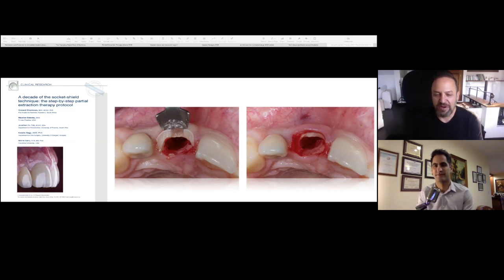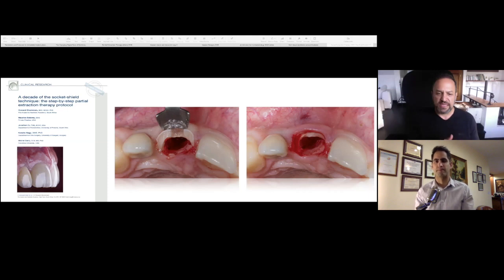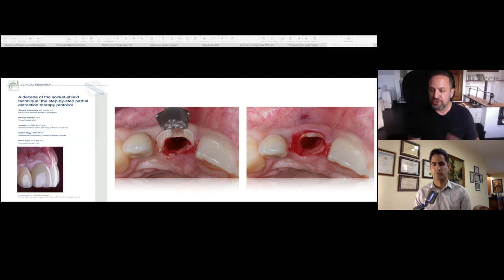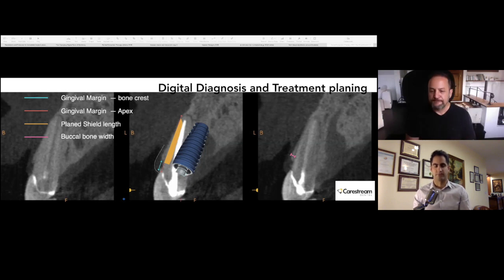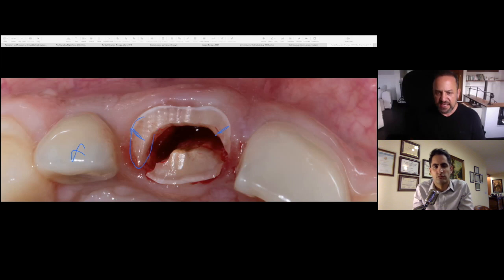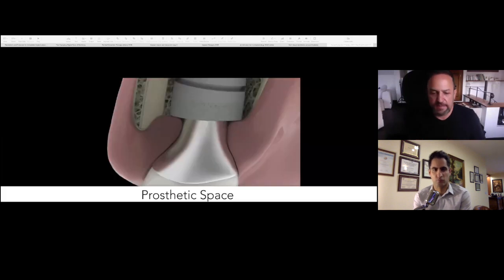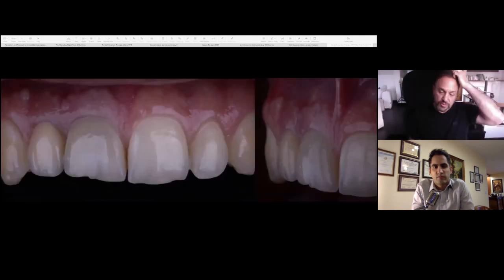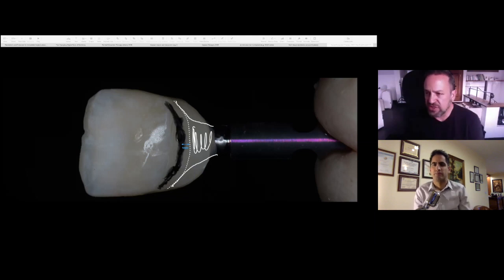Dr Howard Gluckman joins Dr Omid Moghaddas on the Hot Seat as they discuss